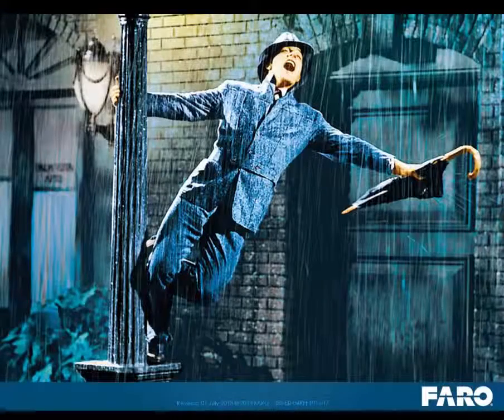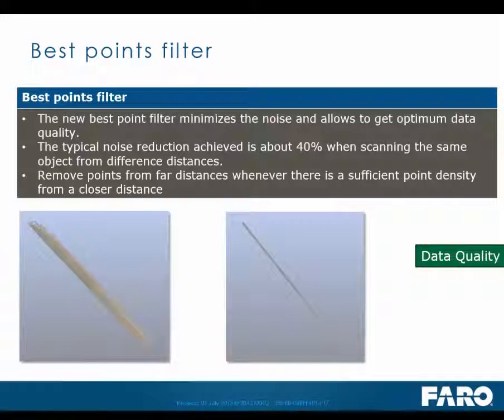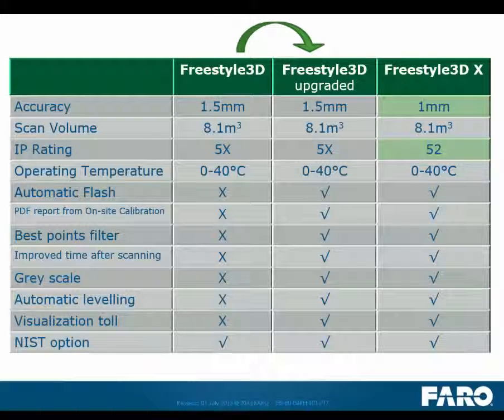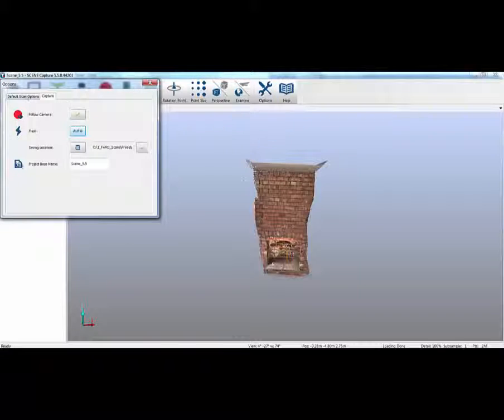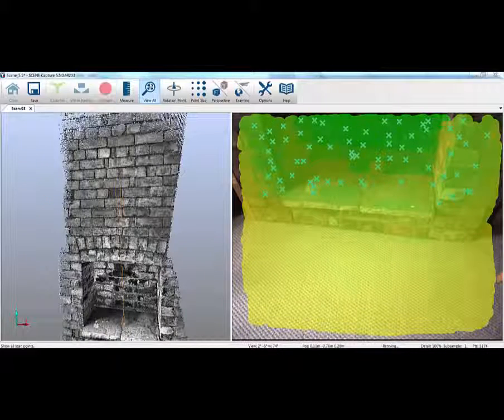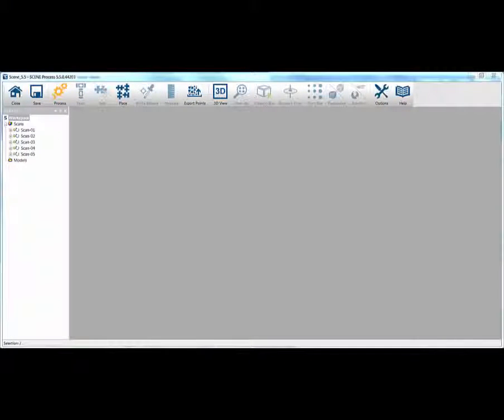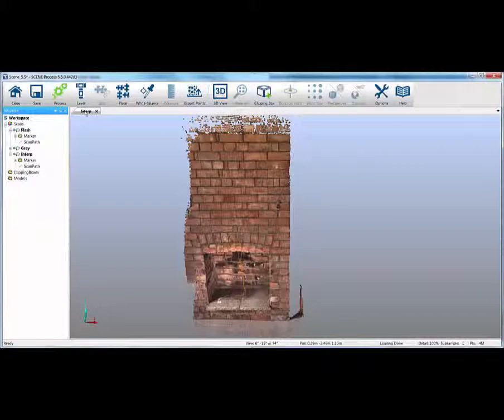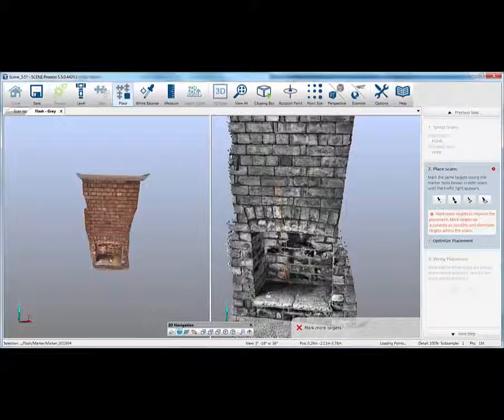SCENE 5.5 Capture and Process Tour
This 15-minute video provides a quick tour through the newest features of SCENE Capture and Process 5.5.